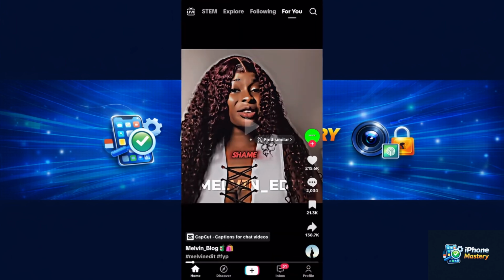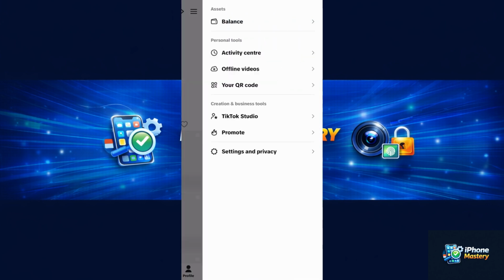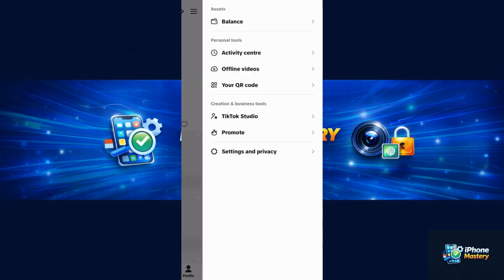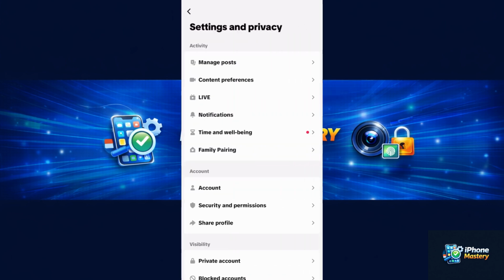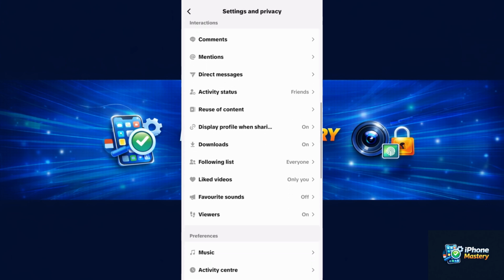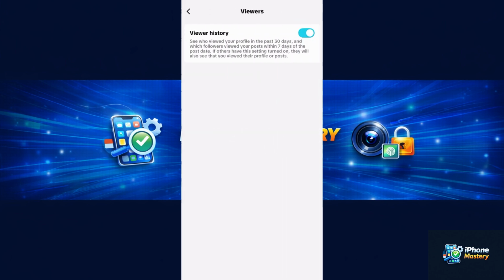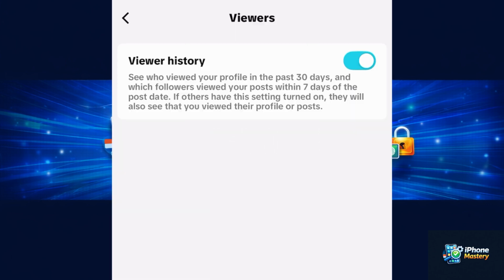How to Turn Off Profile Views on TikTok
Want to turn off Profile Views on TikTok? In this quick tutorial, I will show you exactly how to disable Profile View History on TikTok so other users won't know when you've visited their profile.

In this video you will learn:
• How to disable Profile View History
• How to stop people from seeing you viewed their profile
• TikTok privacy settings explained
• Latest TikTok update for 2026

Whether you're using an iPhone or Android device, this step-by-step guide will help you turn off profile views in just a few seconds.